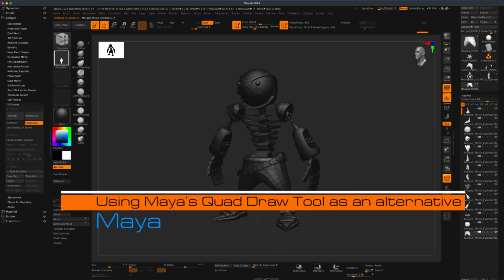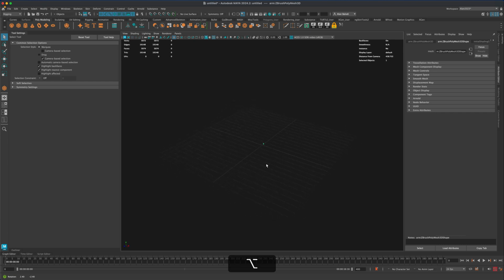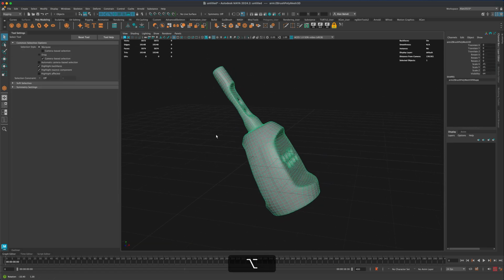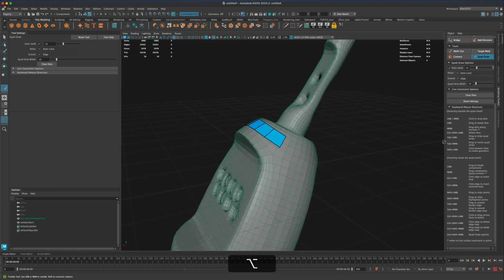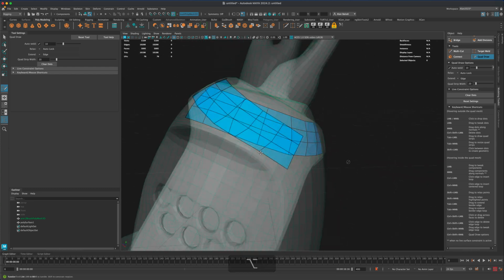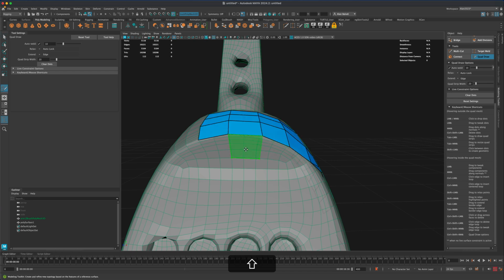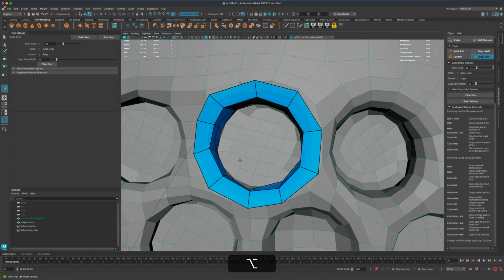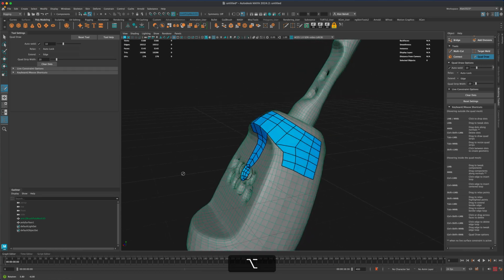Quad Draw a POWERFUL WAY to create clean topology in Maya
You can export out your 3d meshes from zBrush and then manually create super clean controlled topology very quickly using QUAD DRAW in Maya by tracing your shapes. This is a very powerful way to work along side with zRemesher ultimately giving you more control over each individual mesh and yielding beautiful high quality topology.